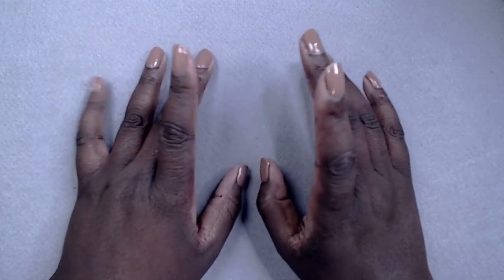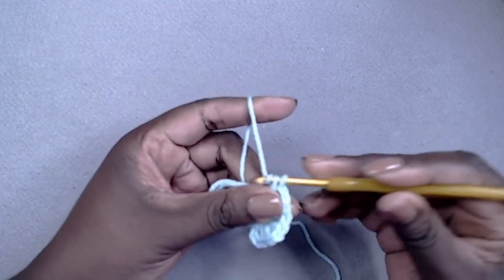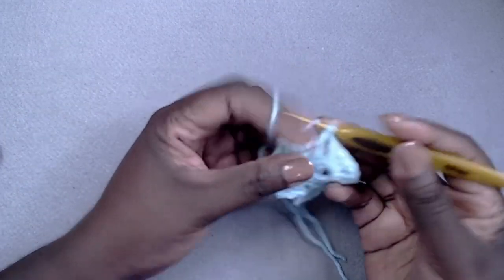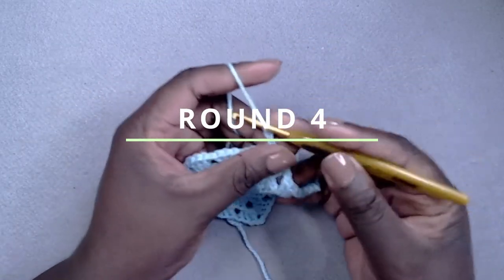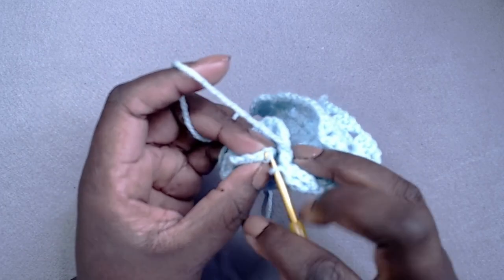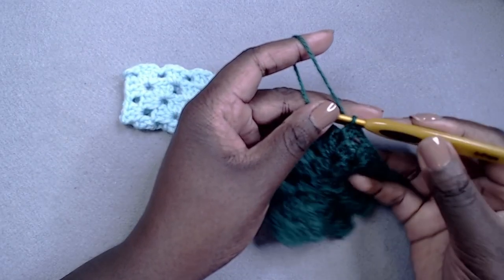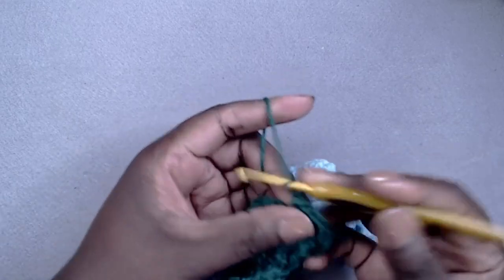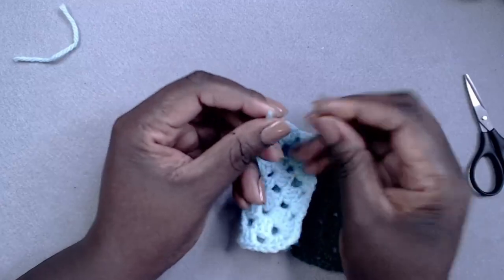I Made a Tutorial || D.I.Y Crochet Mini Cardigan for Amigurumi.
In this video I show how I made a mini cardigan you can make for amigurumi to wear.

Yarn used - James C Brett Top Value in the shades -
8414 - Green

Knitting Essentials Streamer -
Aqua

Scissors
Crochet Hook
Embroidery Needle

If you prefer a text version of the tutorial, you can find it on my website via this url: